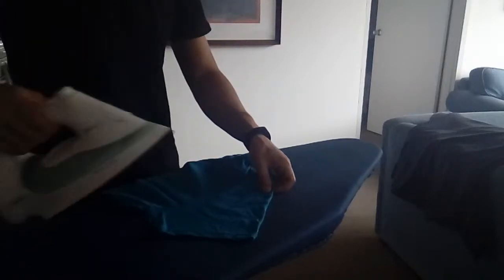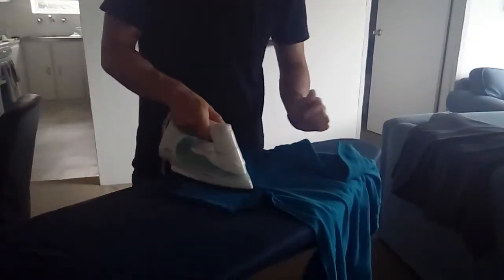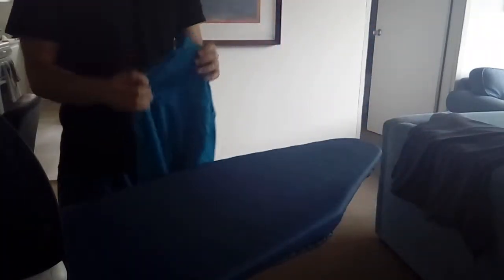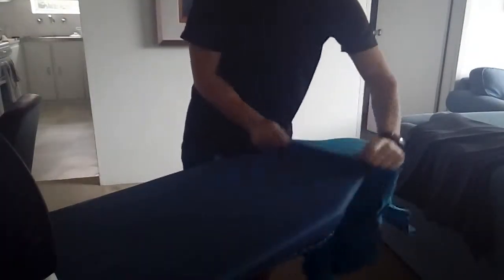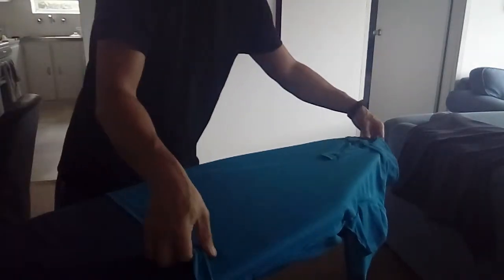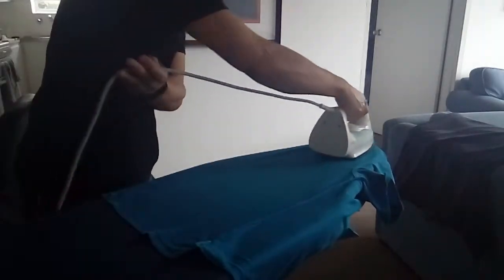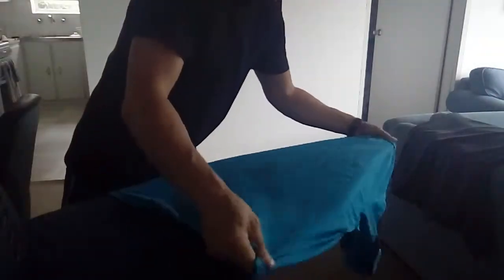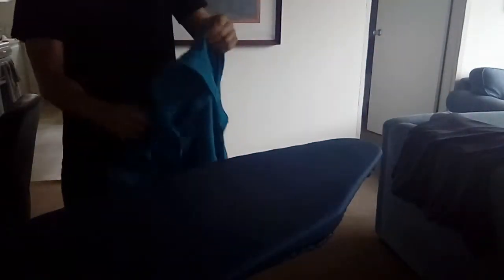How to Iron a t-shirt in Under 2 Minutes Every Time!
DIY do it yourself easy method to Iron a t-shirt or polo shirt sleeve shirt in under 2 minutes. Save money and iron it yourself.